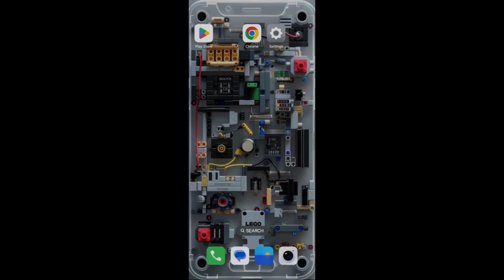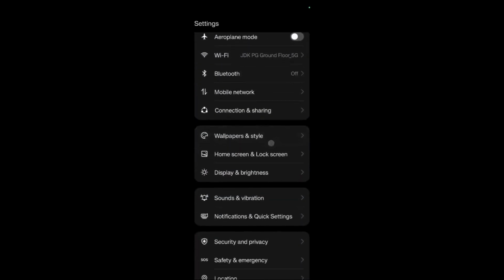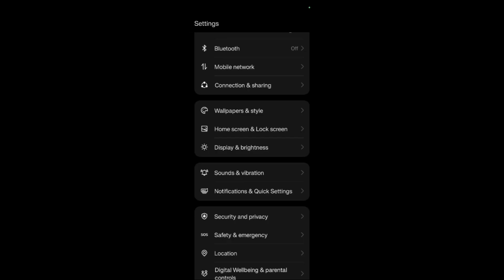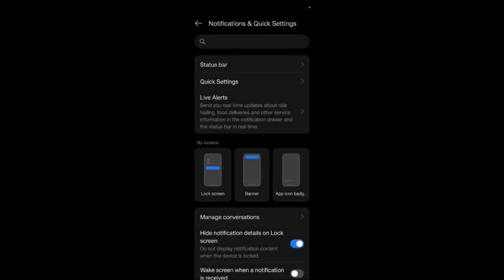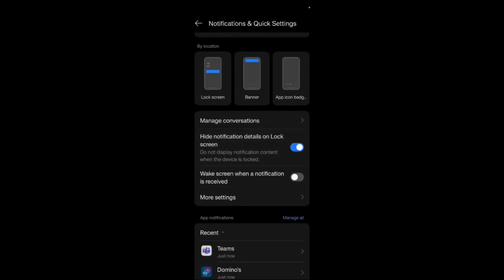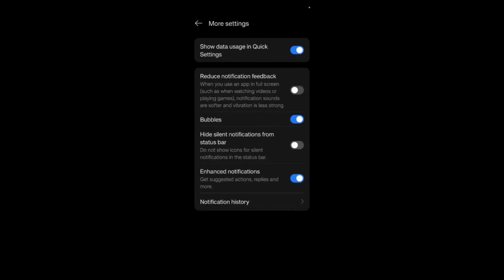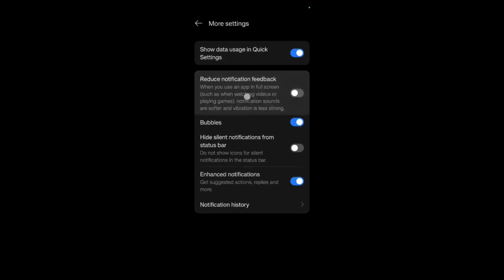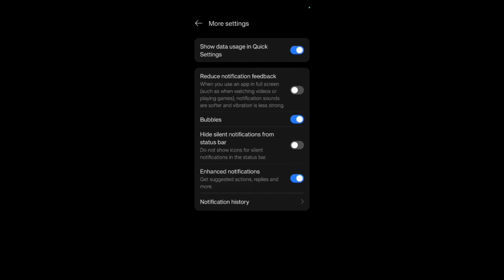Reduce Notifications While Playing Games & Watching Videos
Are you tired of pop-up notifications and incoming calls ruining your focus in the middle of an intense gaming session? In this 2025 Android guide, we'll show you the best ways to reduce and completely block distracting notification feedback while you're playing games like BGMI, Call of Duty Mobile, or any other favorite.

We'll cover the two most effective methods: using your phone's powerful built-in "Game Mode" (often called Game Launcher or Game Turbo), and the universal "Do Not Disturb" feature that's available on every Android device. Stop letting interruptions cost you the win!

Section 1: The Best Method - Your Phone's "Game Mode"

Nearly every modern Android phone has a dedicated gaming hub that is designed to solve this exact problem. The name just varies by brand.

It's called Game Launcher on Samsung.

It's called Game Turbo on Xiaomi / Redmi / Poco.

It's called Games or Gaming Mode on OnePlus / Realme / Oppo.

How to use it:

Find and Open Your Gaming App. Look for the "Game Launcher," "Games," or "Game Turbo" app on your phone.

Add Your Games. The app usually detects your games automatically, but if not, you can add them manually.

Configure the Settings. Inside your gaming app's settings, look for options like "Block during game," "Notification management," or "Do Not Disturb."

Customize What to Block. This is the powerful part. You can choose to:

Block all pop-up notifications.

Silence all alerts and sounds.

Automatically reject incoming calls or only allow calls from certain contacts.

It also often includes performance boosts and other handy tools.

This mode will activate automatically whenever you launch a game from the launcher and will turn off when you're done.

Section 2: The Universal Method - "Do Not Disturb" (DND)

If your phone doesn't have a dedicated game mode, or if you want manual control, the standard Do Not Disturb feature is your best friend.

Enable DND Quickly. Before you start playing, swipe down from the top of your screen to open the Quick Settings panel. Find the "Do Not Disturb" icon (usually a circle with a minus sign) and tap it.

Customize DND for Gaming. For more control, go to your phone's main Settings : Notifications : Do Not Disturb. Here, you can customize it to:

Block all notifications and visual disturbances.

Allow calls or messages only from your "Starred" contacts, so you don't miss an emergency.

Remember to turn DND off from your Quick Settings panel once you're finished playing! Using these tools will ensure your gaming sessions are always focused and interruption-free.

3. Hashtags